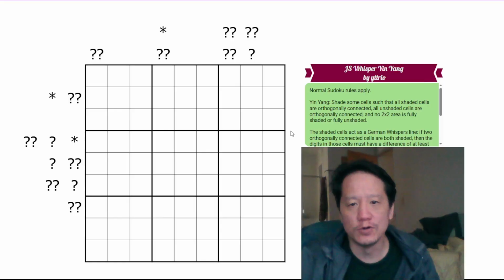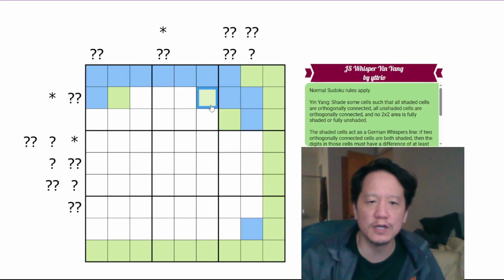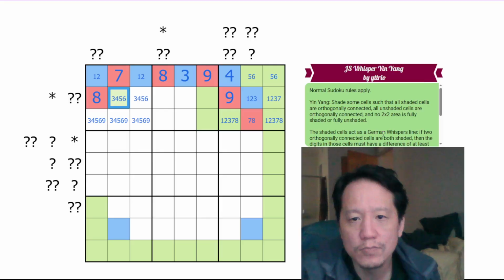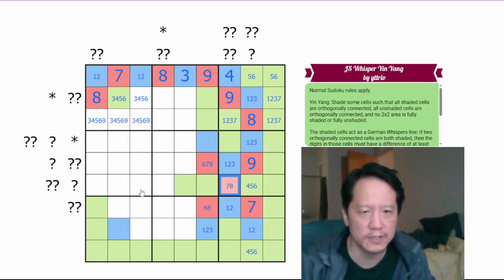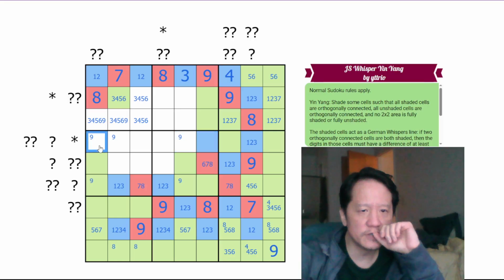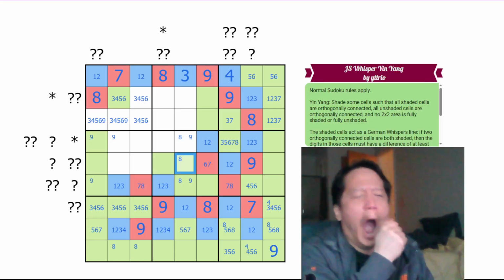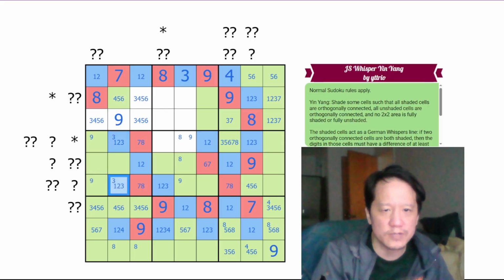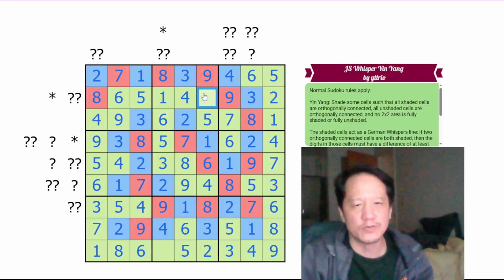Frank Puzzles About JS Whisper Yin Yang | Hard Variant Sudoku